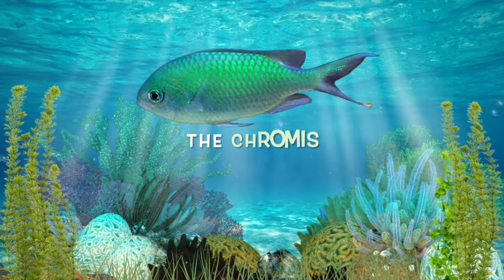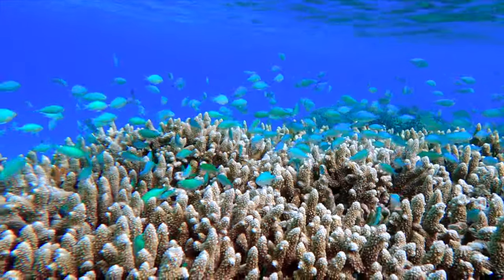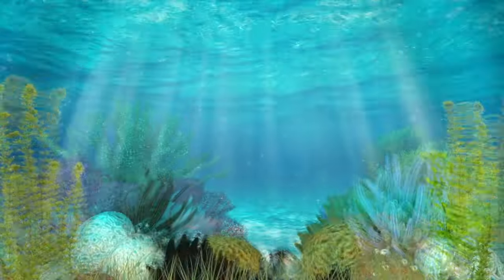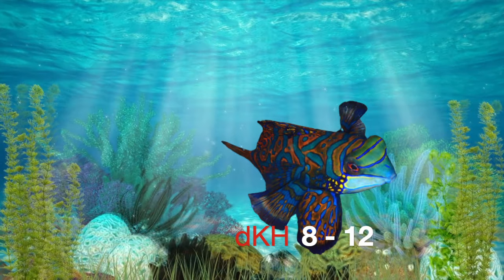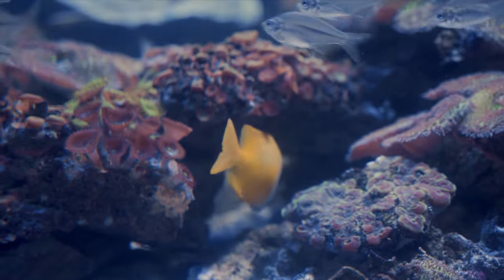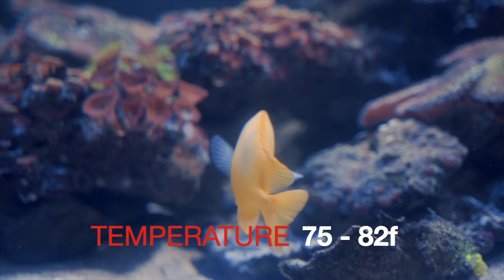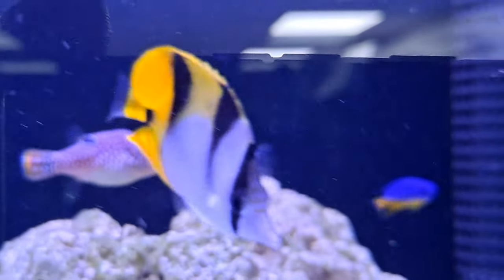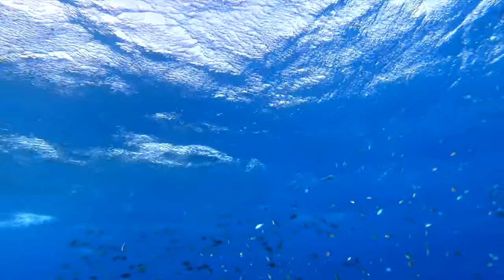25 Marine fish to keep (Video 4)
You have clicked on a channel that has 45 years of experience and full of information.
If you are looking for information on either, keeping Tropical Marine Fish and Corals, Or if you are just looking for information.
I have over 45 years of hands on experience in keeping fish of all kinds, including , tropical Marine, Fresh water, and pond fish and Reptiles.
My books are on Amazon.

I have also built, owned, and run a large reptile house.
I am the author of 4 published book’s, written by me.

They cover
Tropical Marine and corals.

Pond fish.

Fresh water tropical fish.

Reptiles.

I have decided to upload my books on to YouTube.
And the good news is, it is FREE.

With NO CATCH.

You can read it yourself or have it read out to you on my channel, it’s your choice.

I’m really Looking forward to helping you.